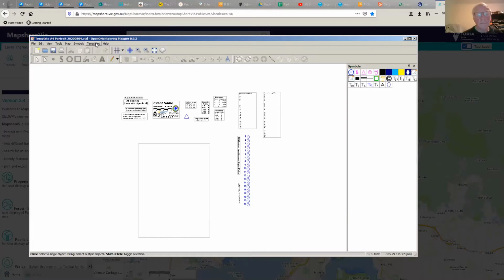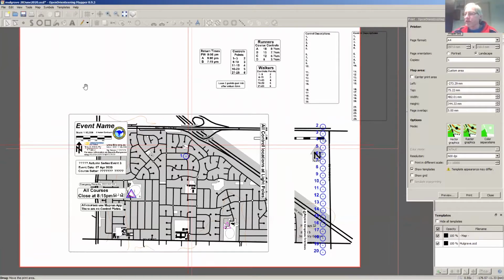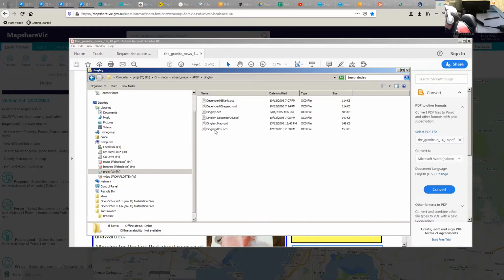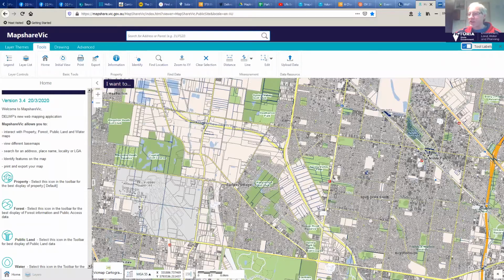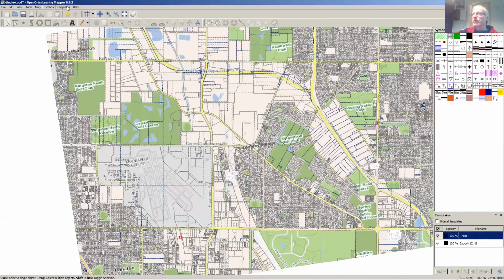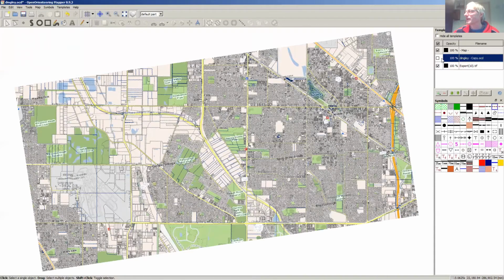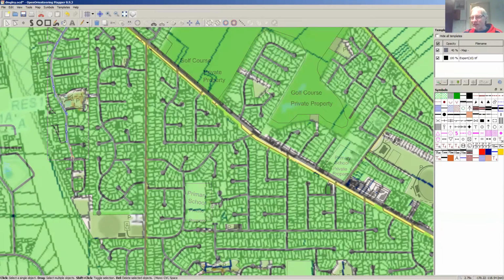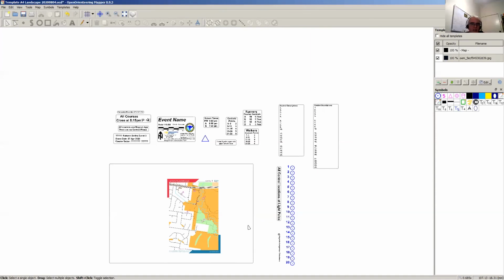Geo-referencing Open Orienteering Mapper